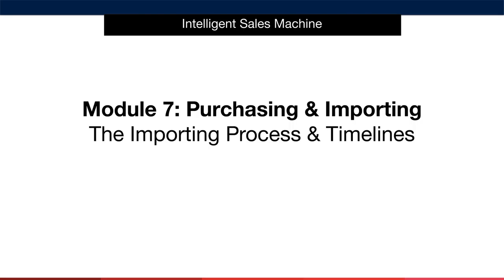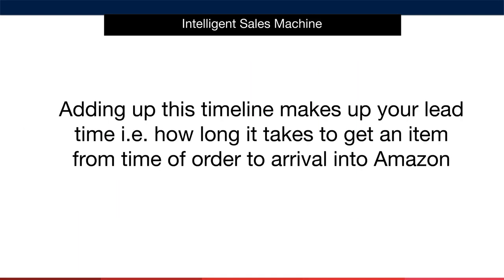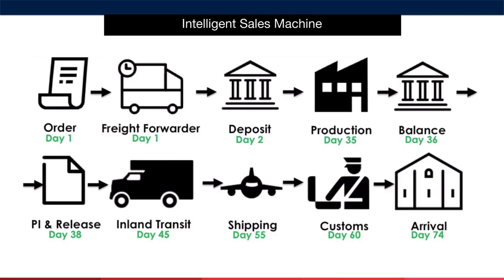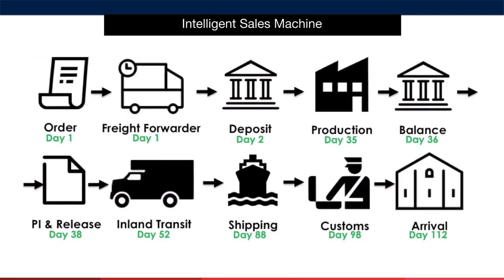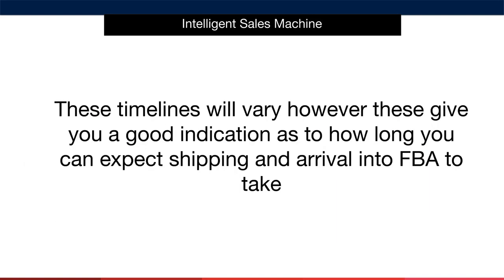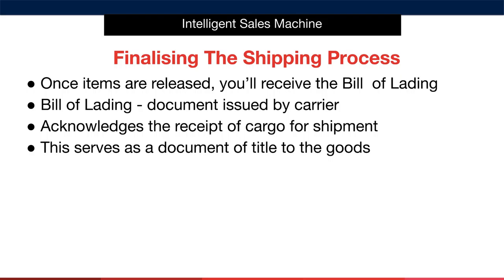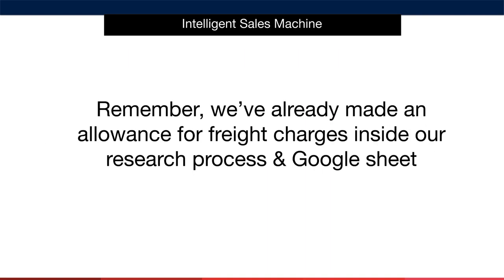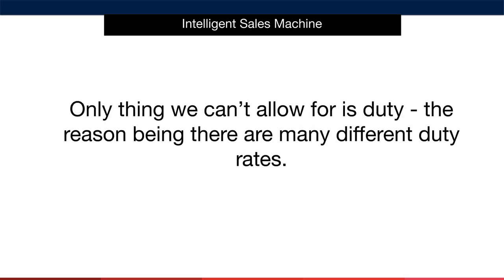Module 7 - Importing, Video 7, The Importing Process & Timelines - Amazon FBA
This is the seventh lesson in Module 7 - Importing, where I teach you about the importing process and timelines for your Amazon FBA products.